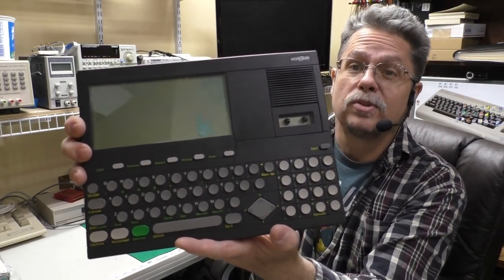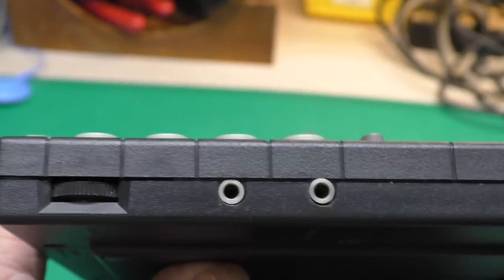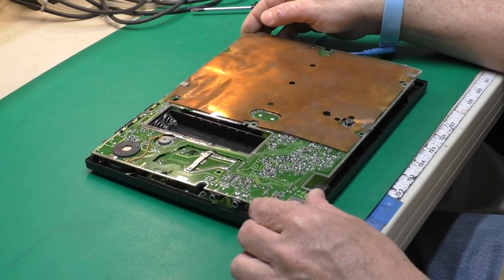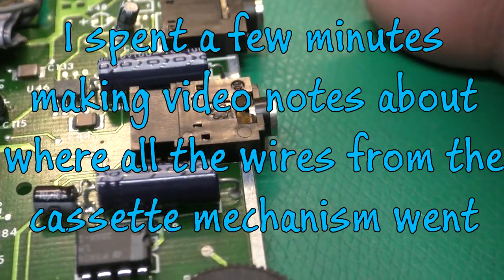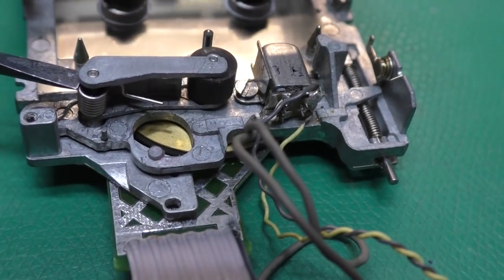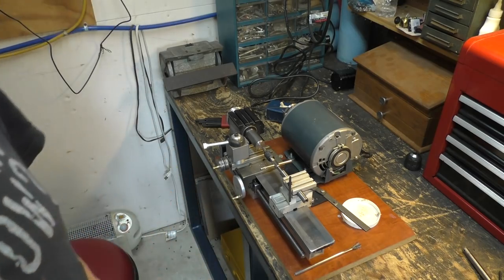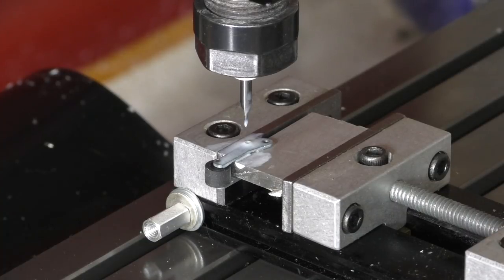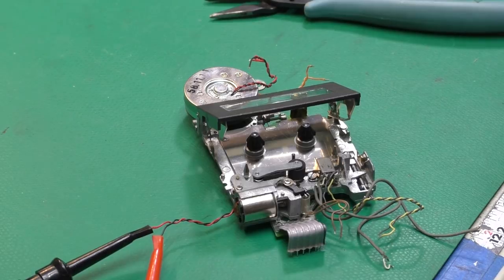Convergent Workslate Part 1, Introduction microcassette drive repair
Description
In this video, we take a look at the Convergent Workslate. An early 1980’s attempt at a portable computer that did not catch on. We investigate at the company behind it, Convergent Technologies and see what other products they produced and what became of them.
In this episode, we do a tear down to see what makes a Workslate tick. We also remove and repair the built-in microcassette drive which involves machining a tiny replacement part.

We’ll do some hands-on with the unit and see what it is like to use, what applications came with it, etc. Accessories, etc.

Credits
By The original uploader was Pisapatis at English Wikipedia.